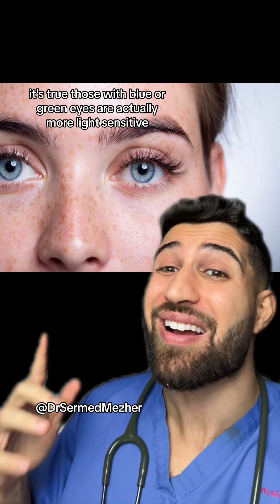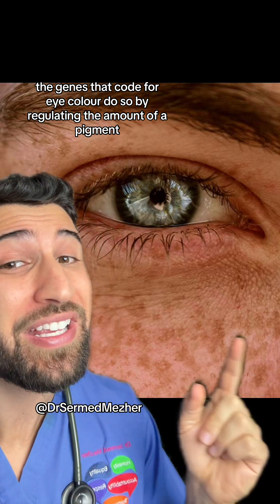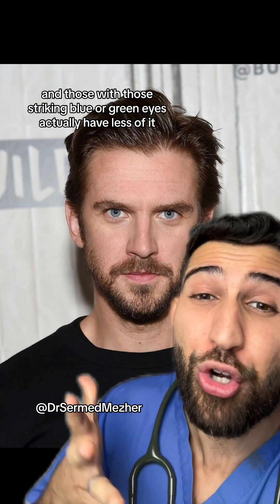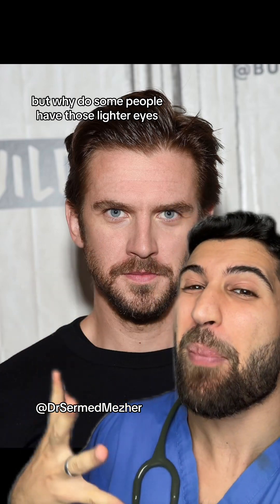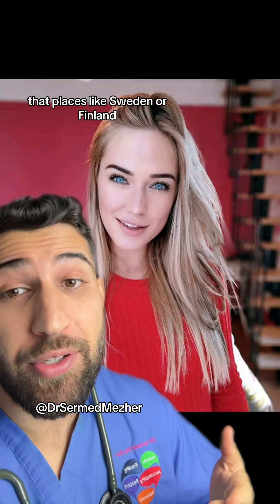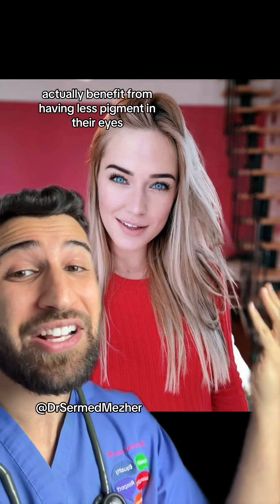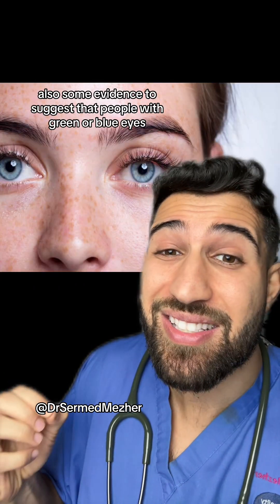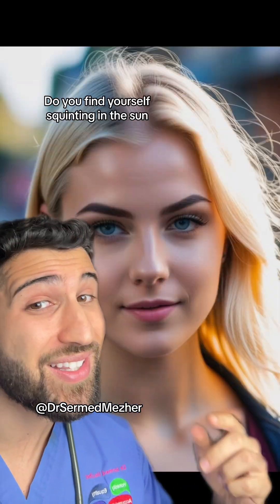Light Eyed People When Driving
Light Eyed People When Driving eyes. Melanin, the pigment responsible for the color of our skin, hair, and eyes, plays a multifaceted role in the human body. In the eyes, melanin serves not only as a determinant of eye color but also as a crucial element in the absorption and modulation of light. Understanding the intricate interplay between melanin and light absorption sheds light on the fascinating mechanisms that govern vision and ocular health. Eye Color and Melanin: The variety of eye colors observed in humans—ranging from deep brown to striking blue—is primarily attributed to the amount and distribution of melanin in the iris. The iris, the colored part of the eye, contains melanocytes, specialized cells that produce melanin. The more melanin present, the darker the eye color. Types of Melanin: There are two main types of melanin relevant to the eyes: eumelanin, responsible for brown and black pigmentation, and pheomelanin, contributing to red and yellow hues. The proportion and interaction of these melanins in the iris determine the specific shade of an individual's eye color. Absorption of Light: Melanin's ability to absorb light is pivotal for visual function. When light enters the eye, it undergoes a complex process of refraction, focusing, and eventually reaches the retina, where photoreceptor cells convert it into neural signals for vision. Melanin, particularly eumelanin, absorbs light in the visible spectrum, helping to control the amount of light that reaches the retina. Light Modulation: Beyond its role in light absorption, melanin also influences the scattering of light within the eye. This is particularly crucial in preventing unwanted reflections and glare, optimizing visual acuity, and contributing to contrast sensitivity. The intricate structure of the iris, coupled with melanin's light-absorbing properties, helps regulate the entry of light into the eye. Photoprotection: Melanin in the eyes serves as a natural photoprotective agent. By absorbing excess light energy, especially in the ultraviolet (UV) spectrum, melanin helps shield ocular tissues from potential damage caused by prolonged exposure to sunlight. This protective function contributes to the overall health and resilience of the eyes. Impact on Vision Disorders: Variations in melanin levels can influence susceptibility to certain vision disorders. For example, individuals with lighter eye colors, possessing lower levels of melanin, may be more prone to conditions such as age-related macular degeneration (AMD) due to increased vulnerability to UV light exposure.